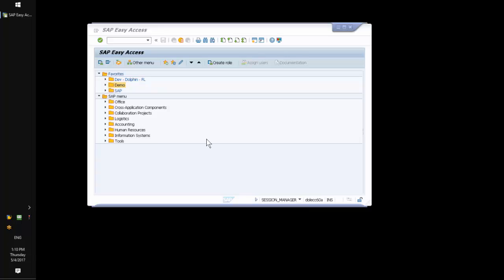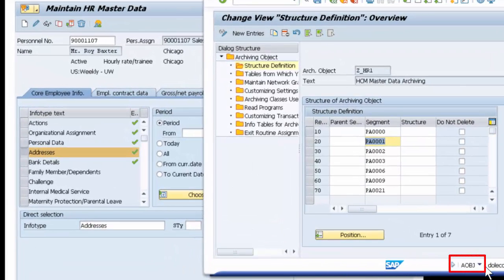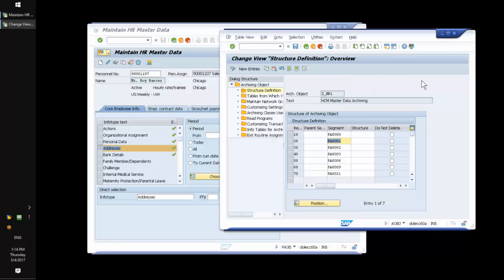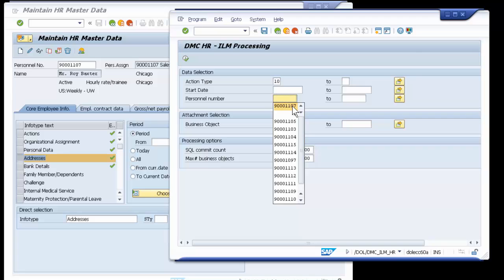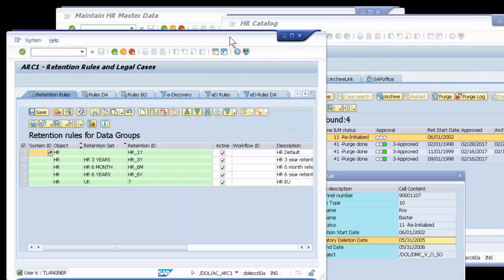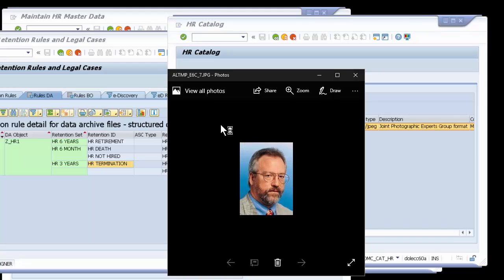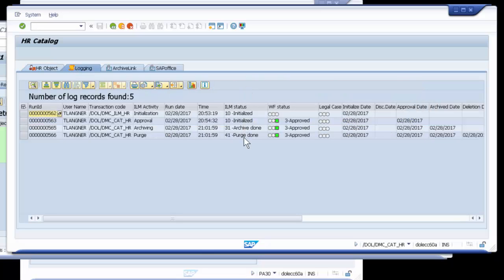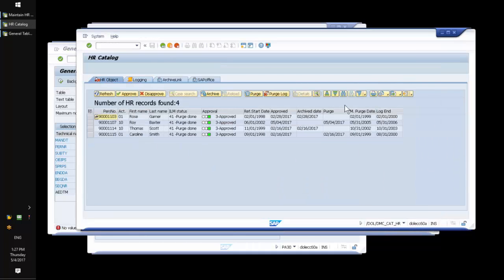DMC-HR - Part 1 - Purging HR Data and Attachments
Data Managment Cockpit for HR - Demo - Basics